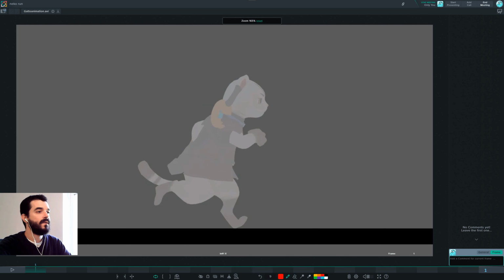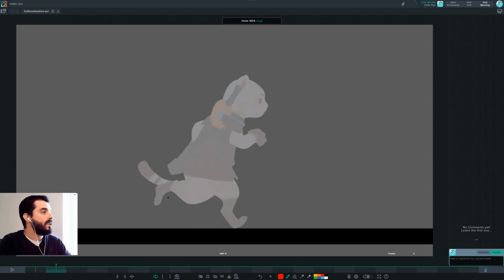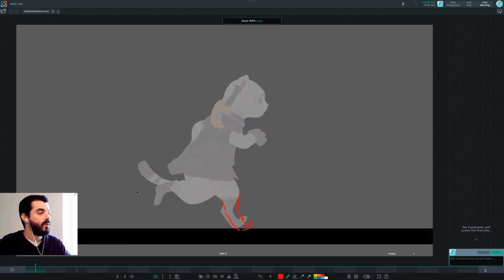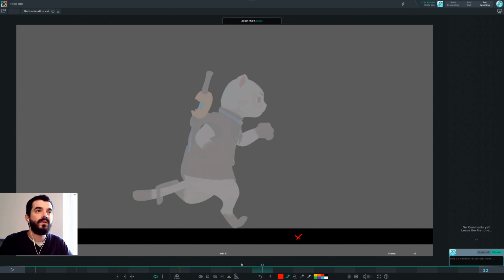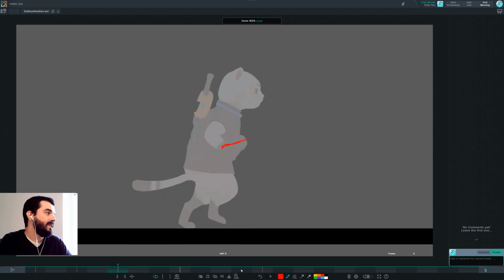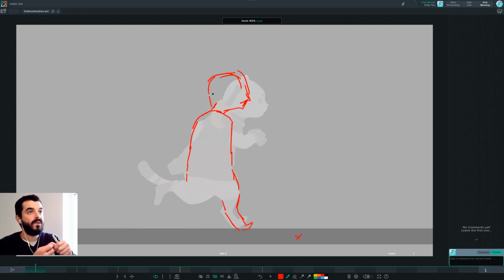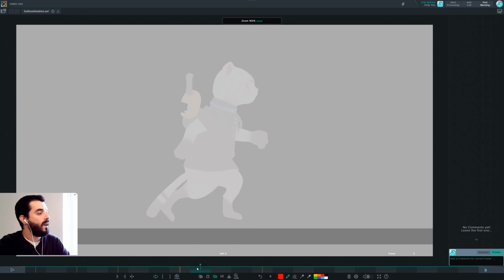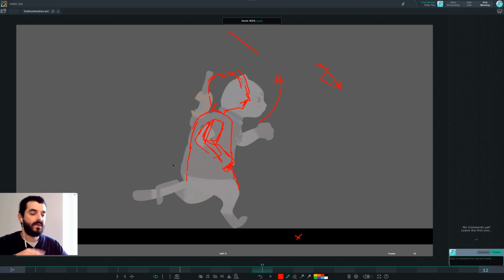Are you ready to go splining? Kaju anthropomorphic cat run blocking in Maya - Animation Feedback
Feedback video on an anthropomorphic cat run in Maya.